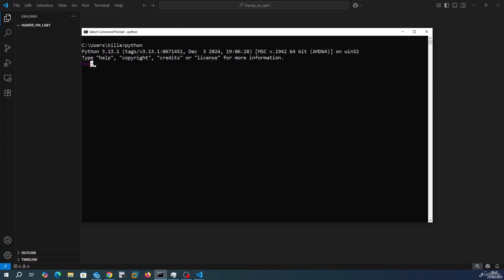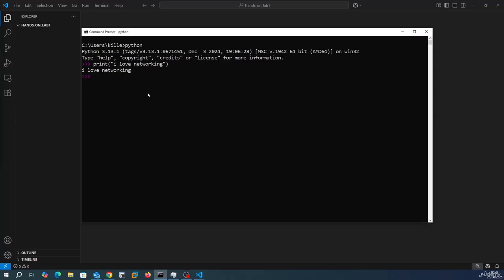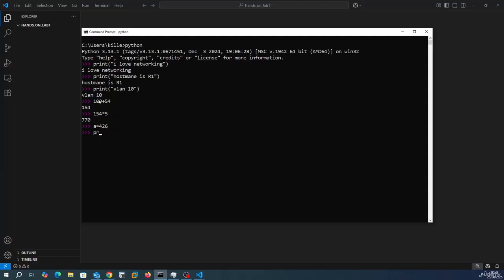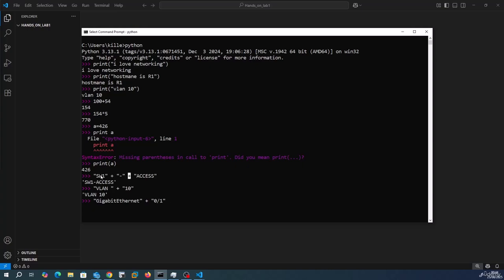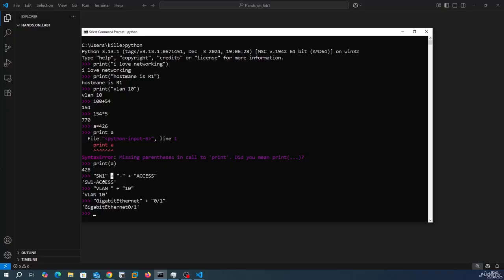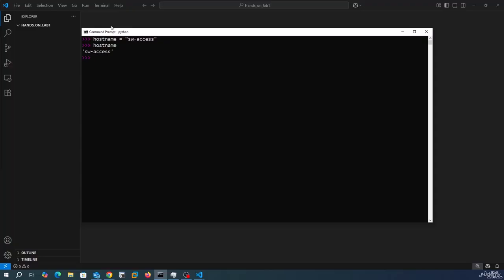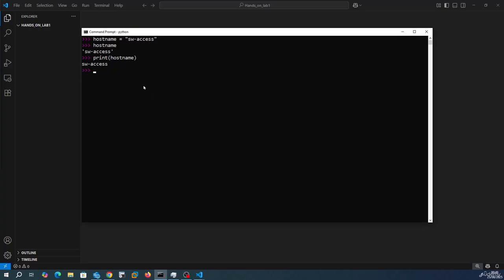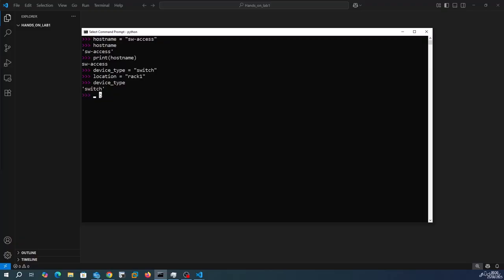Python REPL Tutorial for Network Engineers — Test Code Without Writing Scripts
Using the Python REPL | Python for Network Engineers + PCEP Certification

Discover the power of Python's interactive shell - the REPL (Read-Eval-Print Loop)! This essential tool is your playground for testing network scripts, exploring Python concepts, and rapidly prototyping automation ideas before writing full programs.
What You'll Learn:

How to start and navigate the Python REPL
Testing network-related Python code interactively
Exploring Python functions and modules in real-time
Quick calculations and data manipulation for networking
Using the REPL for learning Python syntax
Practical REPL workflows for network engineers

Perfect for:

Network engineers wanting to experiment with Python code
IT professionals learning Python fundamentals
Anyone preparing for PCEP certification
Engineers who want to test ideas quickly before scripting

Key Topics Covered:

Starting Python REPL from command line and VS Code
Basic REPL commands and navigation
Testing network data structures (IP addresses, VLANs, device info)
Using help() and dir() functions for discovery
REPL history and useful keyboard shortcuts
When to use REPL vs writing script files

Why Network Engineers Love the REPL:
Perfect for testing that regex pattern for parsing show commands, checking if your VLAN calculations work, or exploring how Python handles network data before committing to a full script. It's like having a calculator, but for code!
Real Examples Included:

Testing IP address manipulation
Parsing device configuration snippets
Quick VLAN ID calculations
Exploring Python's built-in networking functions

Ready to continue your Python journey?